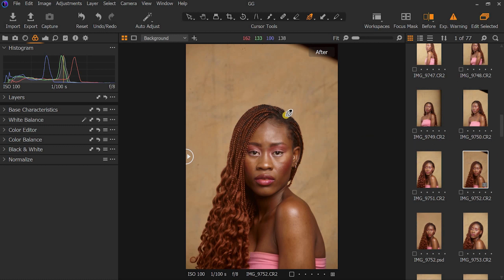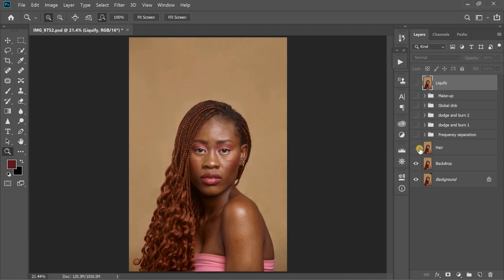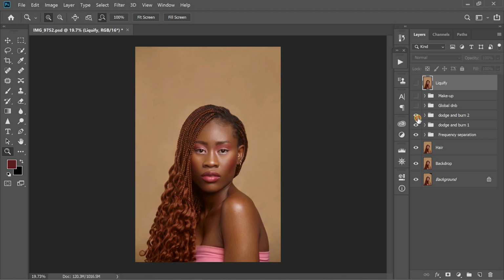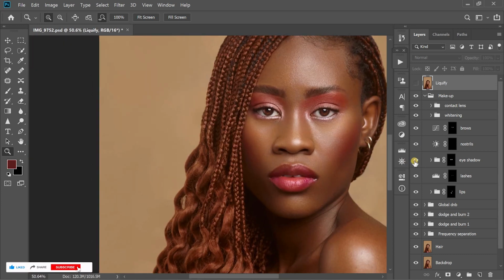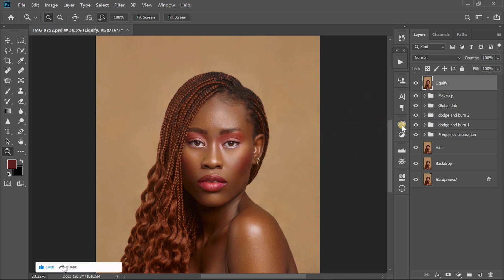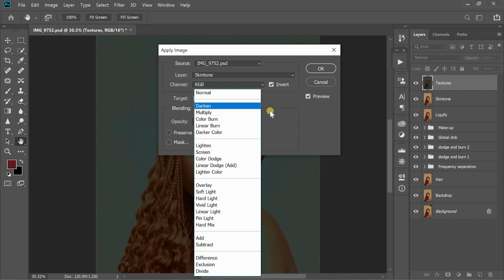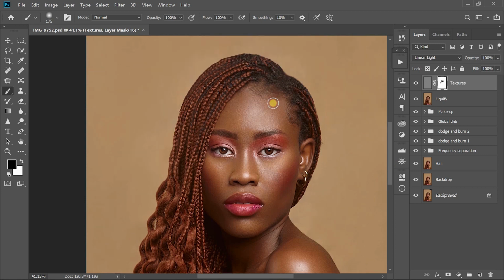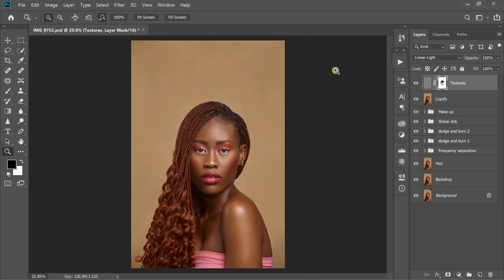How to Create Realistic Skin Textures in Photoshop | + Free RAW Files Included!!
In this video I thought how you can use photoshop to create realistic skin textures! This thorough tutorial will walk you through every stage of creating hyper-realistic portraits. This tutorial is made to advance your skin texture abilities, regardless of whether you're a digital artist, photographer, or just a Photoshop enthusiast.

💡 Throughout the tutorial, I'll also share valuable tips, tricks, and shortcuts that will streamline your workflow and help you achieve professional results.

👨‍🎨 This tutorial is suitable for all skill levels, from beginners to advanced Photoshop users. It's a must-watch for anyone looking to enhance their digital art or retouching skills.

I can't wait to see the realistic skin textures you'll create after watching this video.
📥 Download the Raw file here to follow along or practice on your own. Remember this image should not be used for commercial purpose.

Make sure you tag me

Models handle @oisemuzeime_ on Ig
Other relevant videos you must see.

🦾🦾Global Dodge and Burn In Photoshop

here 🥰😃😃